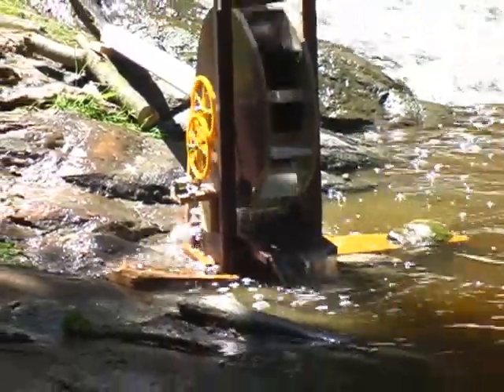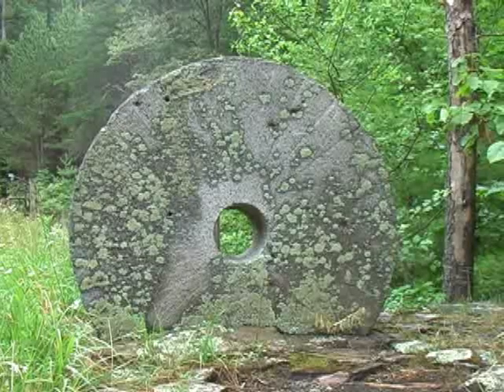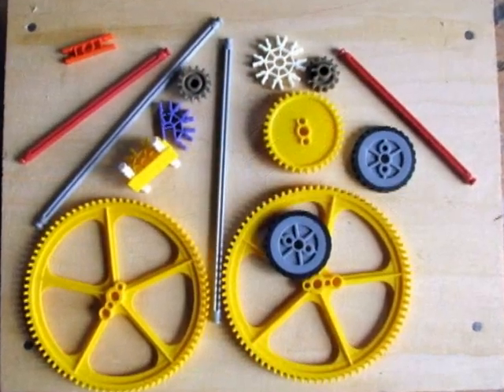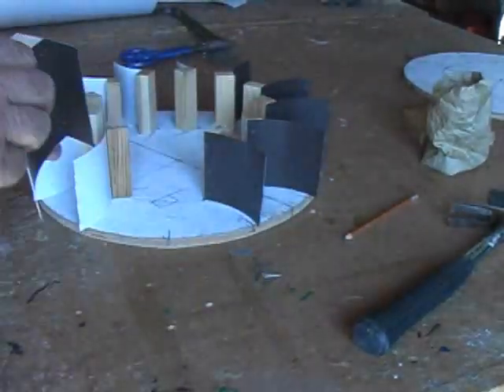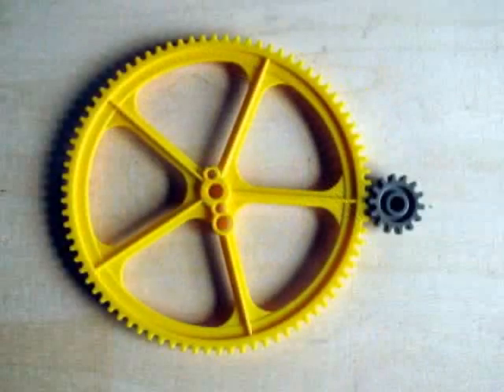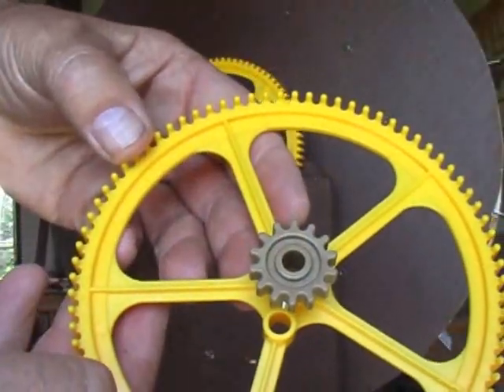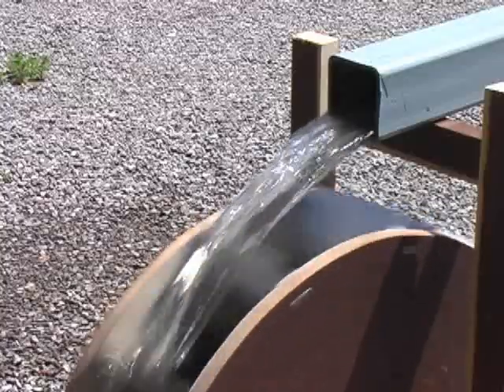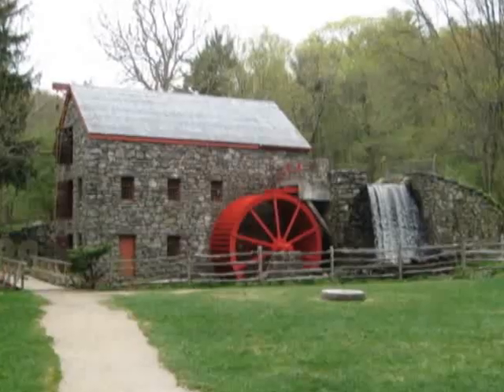Build a Water Powered Mill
Many of the older communities in North America first appeared on a stream or river that was suitable for powering a water mill, either to saw wood or grind grain.   This video discusses some of the history behind water mills and demonstrates the construction of a working model of a water powered mill. You can build a small water mill as a green energy project.